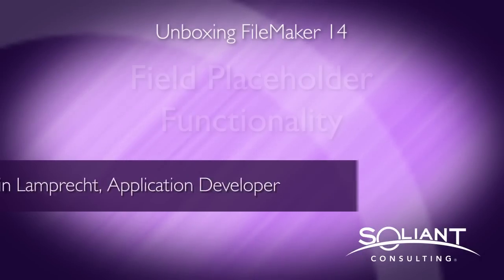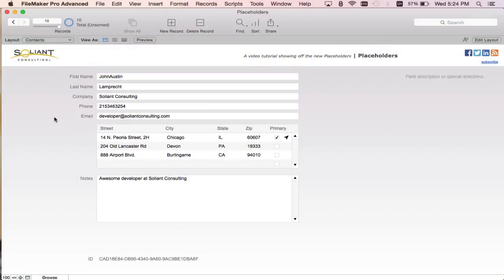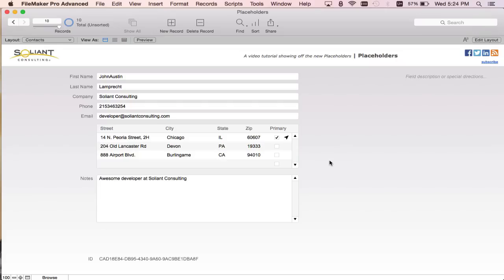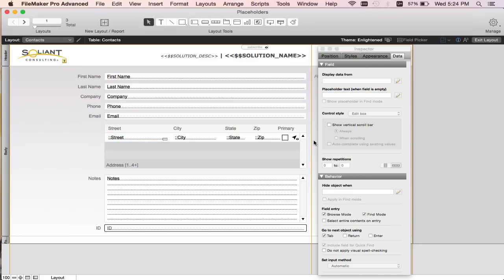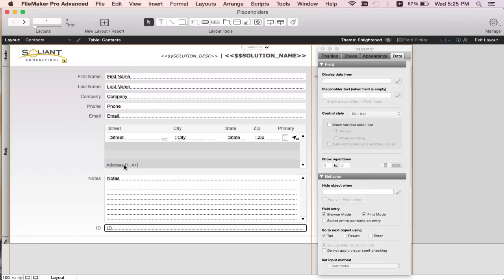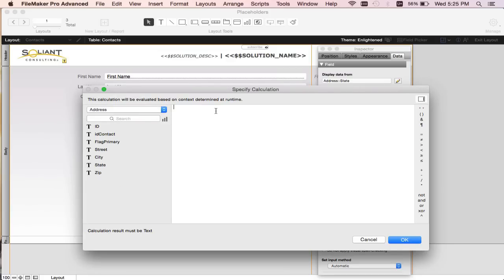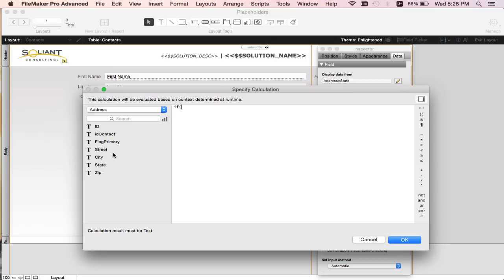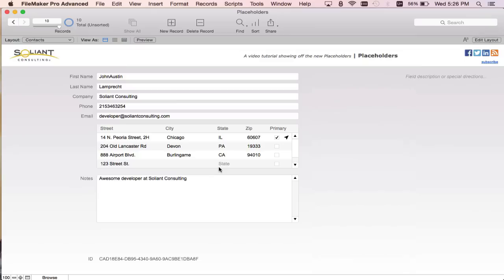Unboxing FileMaker 14: Field Placeholder Functionality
One of the nicest small features in 14: placeholder text on empty fields. Watch JohnAustin Lamprecht's video as he shows you how to add placeholders and how they can be used.